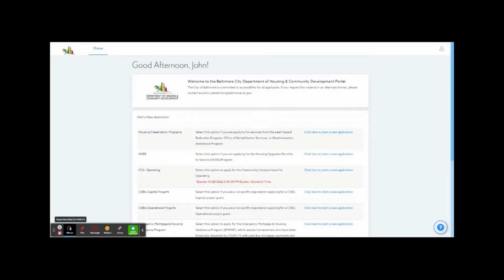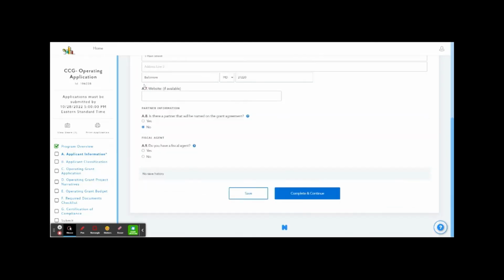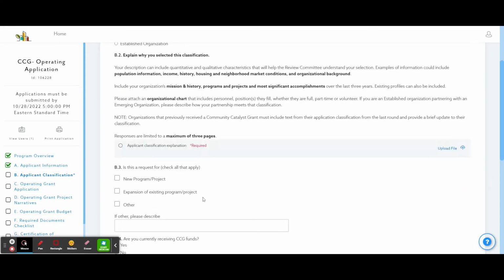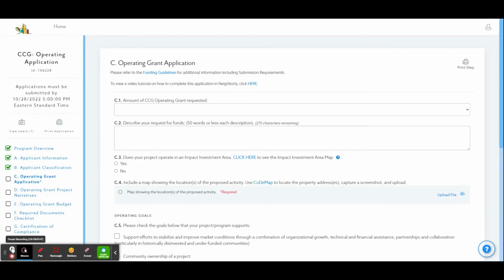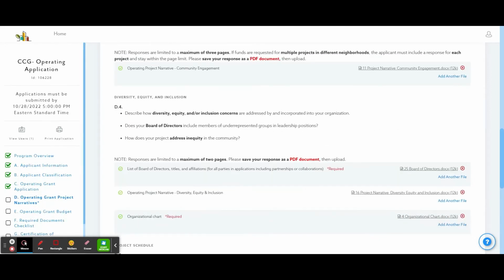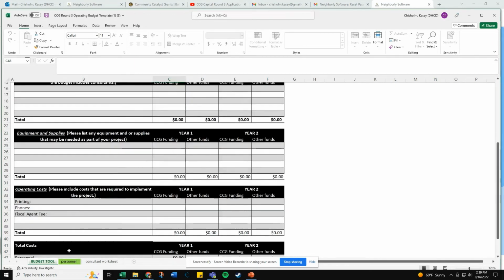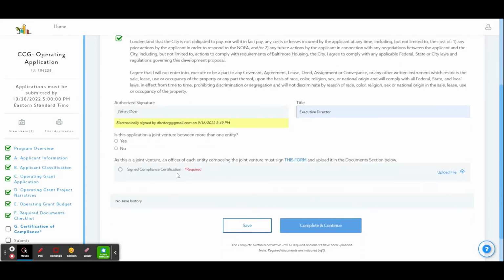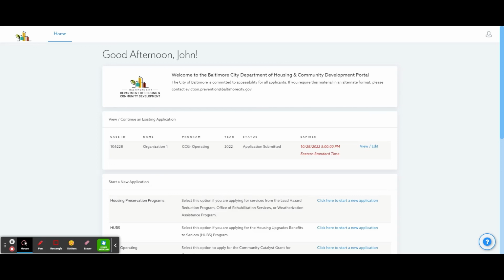CCG Round 3 Operating Tutorial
This video tutorial is intended to assist applicants interested in completing a Community Catalyst Grant for Round 3 Capital funds.

Please use the time stamps below to navigate the video if you wish to look only at specific aspects of the application process.

Time Stamps:

0:17 - Start a New Application
1:27 - Program Overview
2:16 - A. Applicant Information
5:01 - B. Applicant Classification
8:29 - C. Operating Grant Application
10:50 - D. Operating Grant Project Narratives
12:32 - E. Operating Grant Project Budget
15:45 - F. Required Documents Checklist
16:32 - G. Certification of Compliance
17:24 - Submit
19:23 - Viewing Submitted Applications